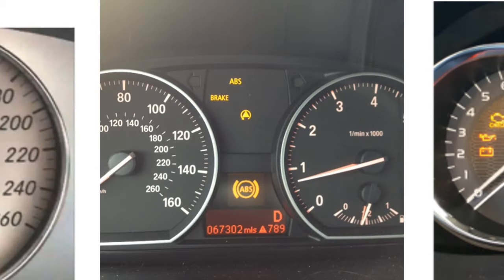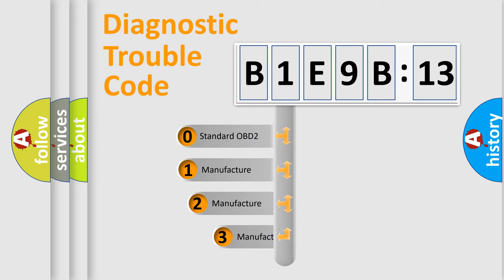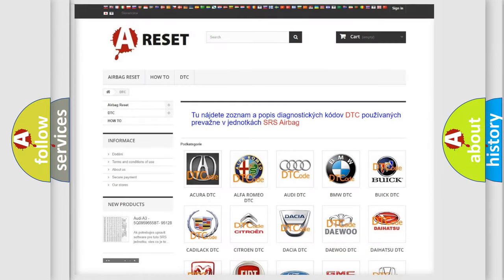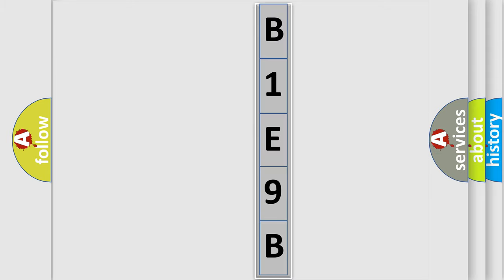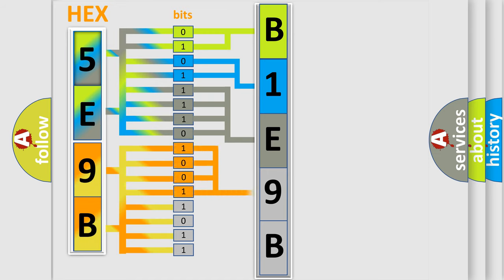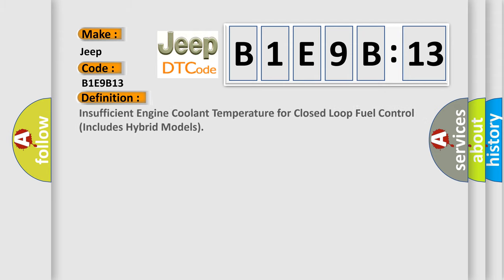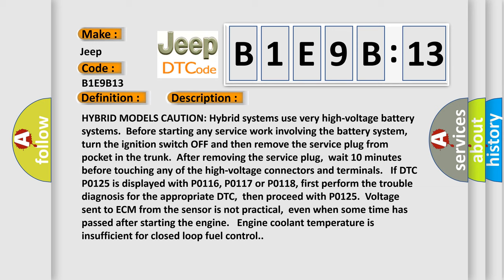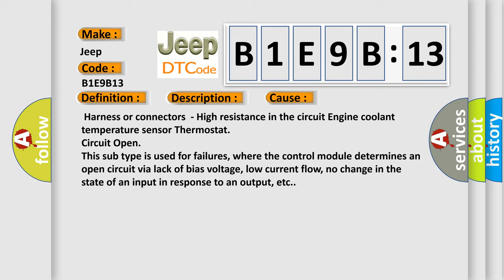DTC Jeep B1E9B-13 Short Explanation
Contents:
0:21 Basic DTC analysis according to OBD2 protocol standard.
1:48 Insight into programming
2:58 A diagnostically understandable description of the Diagnostic Trouble Code
3:05 Basic error definition

Make:
Jeep
Code:
B1E9B 13
Definition:
Insufficient Engine Coolant Temperature for Closed Loop Fuel Control (Includes Hybrid Models)
Description:
HYBRID MODELS CAUTION: Hybrid systems use very high-voltage battery systems.Before starting any service work involving the battery system,turn the ignition switch OFF and then remove the service plug from pocket in the trunk.After removing the service plug,wait 10 minutes before touching any of the high-voltage connectors and terminals. If DTC P0125 is displayed with P0116, P0117 or P0118, first perform the trouble diagnosis for the appropriate DTC,then proceed with P0125.Voltage sent to ECM from the sensor is not practical,even when some time has passed after starting the engine. Engine coolant temperature is insufficient for closed loop fuel control.
Cause:
 Harness or connectors- High resistance in the circuit Engine coolant temperature sensor Thermostat
Failure Type:
Circuit Open